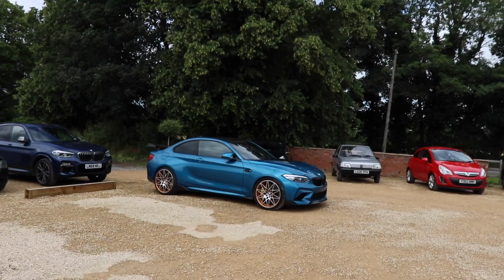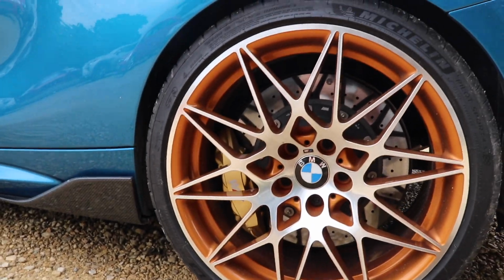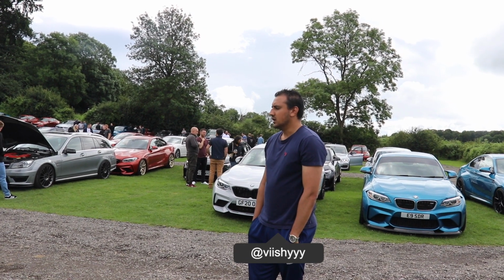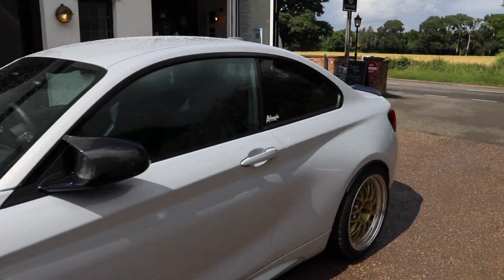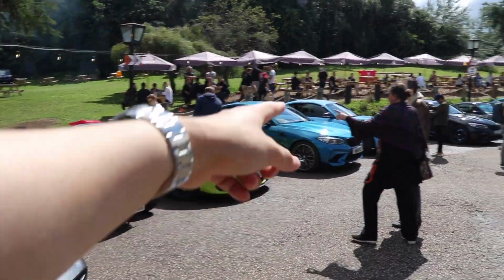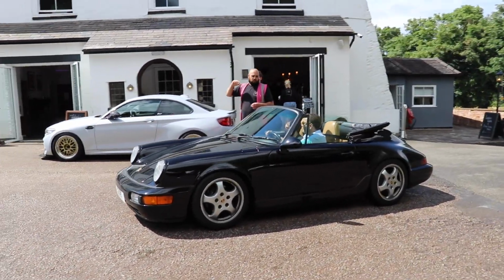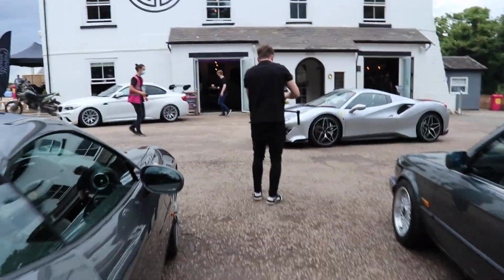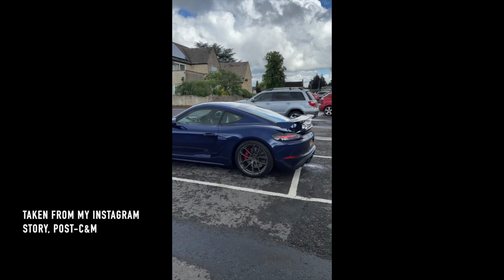BIGGEST M2 OWNERS UK MEET!! - Caffeine & Machine